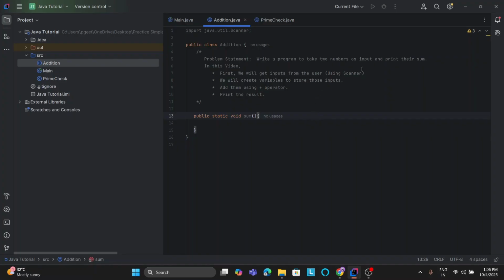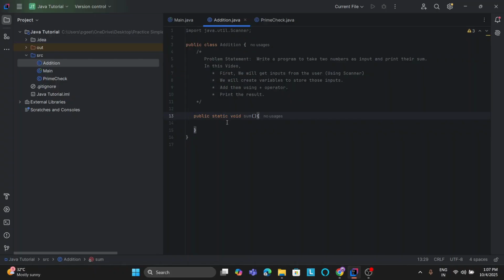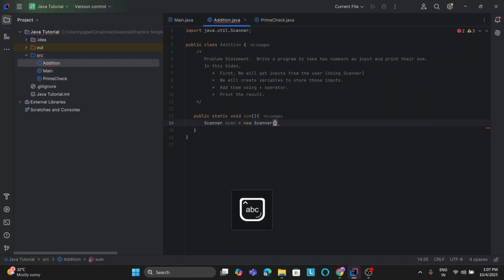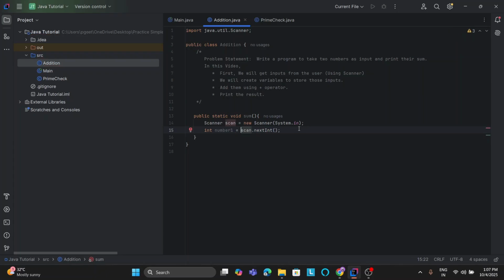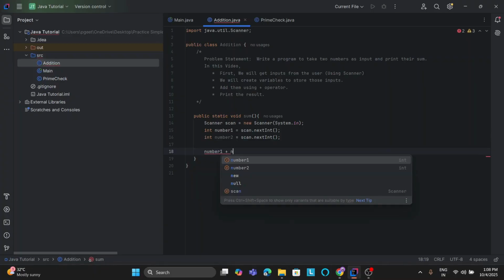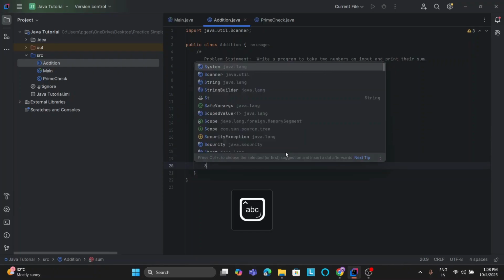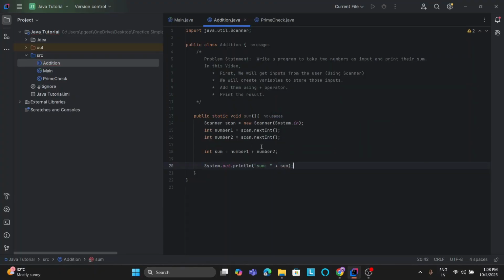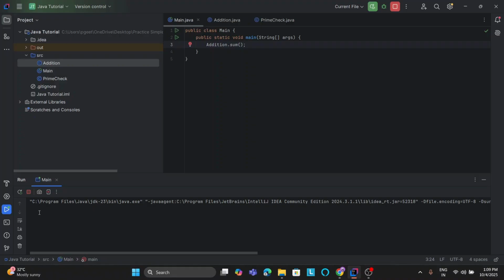Java Program to Add Two Numbers | Beginner Friendly Problem Solving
In this video, we will solve a simple problem using Java:
👉 Taking two numbers as input from the user
👉 Adding them together
👉 Displaying the result

This problem is perfect for beginners who are just starting with Java and want to practice basic input, output, and arithmetic operations.

📌 Topics Covered:
Taking input from the user in Java
Using Scanner class
Performing addition
Printing the output

💻 Try writing the code yourself after watching!